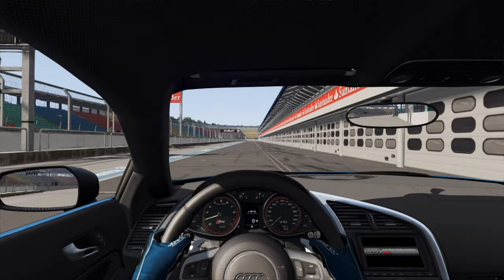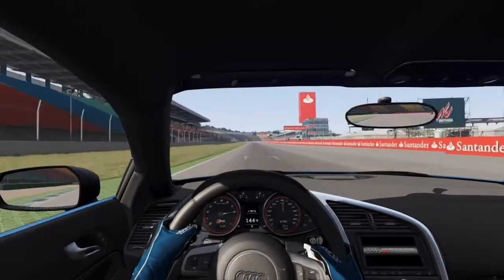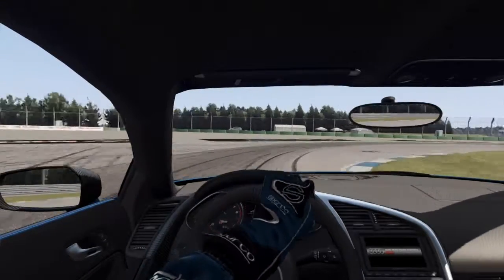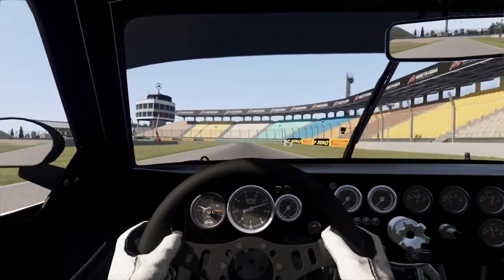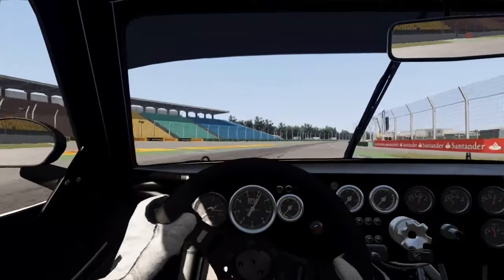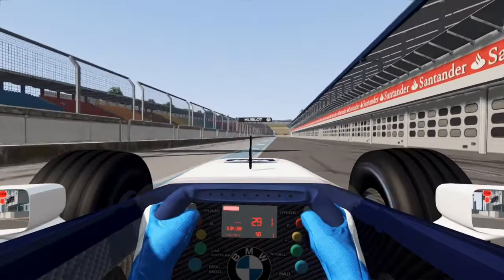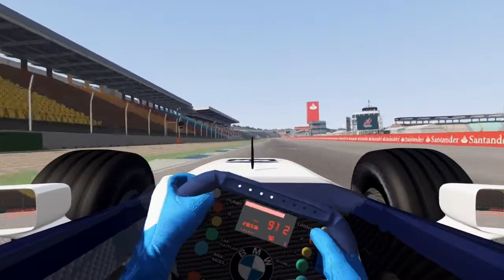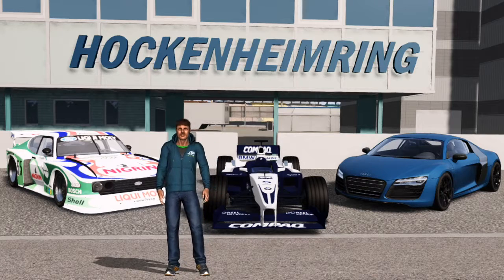Assetto Corsa - Driving Experience #25 - Hockenheimring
New circuit, new cars, new driving experience. This time we are at the Hockenheimring in Germany to drive 3 cars including a 2001 Williams BMW FW23. So join me me and see how i get on!